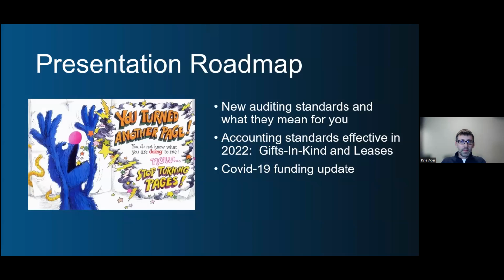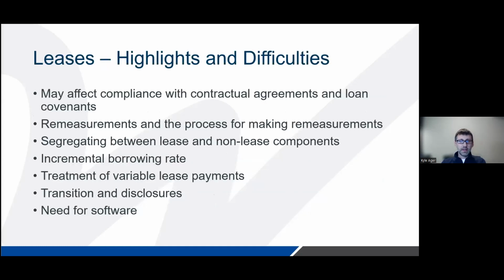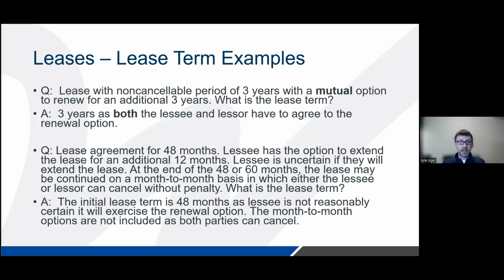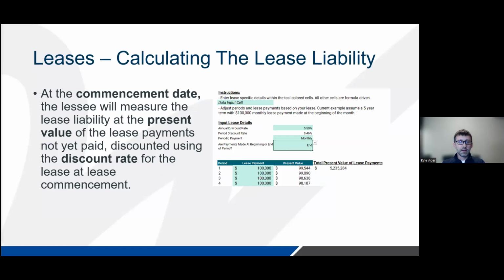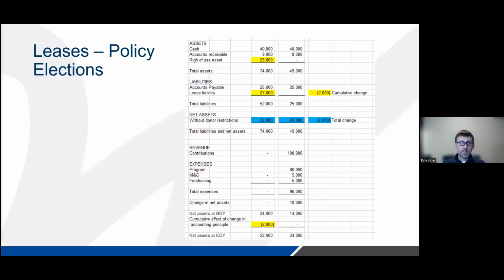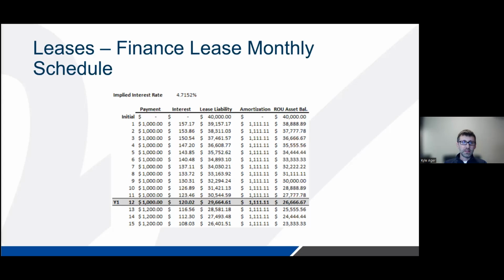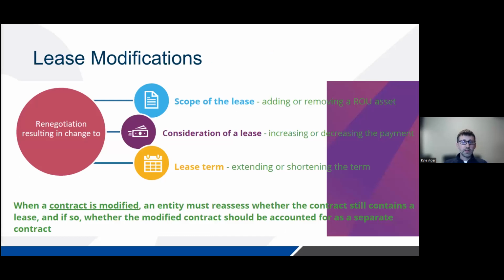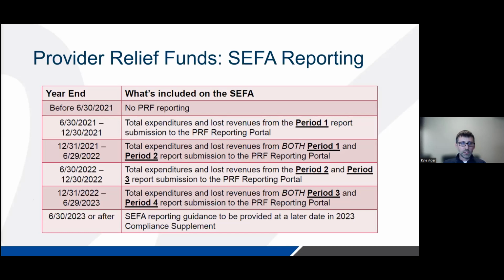Accounting and Audit Update 2022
During this webinar, we bring you up to date on the latest developments in auditing and accounting that impact non-profits starting with 2022 calendar year-end.